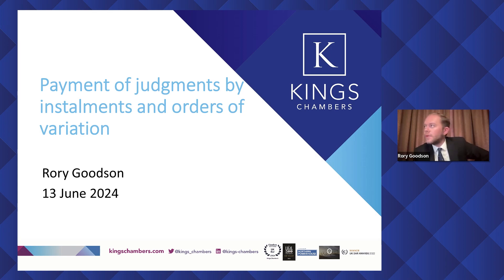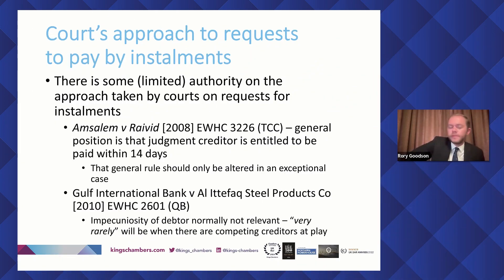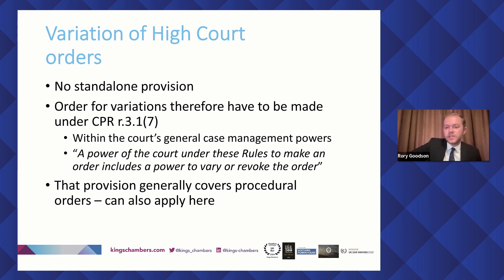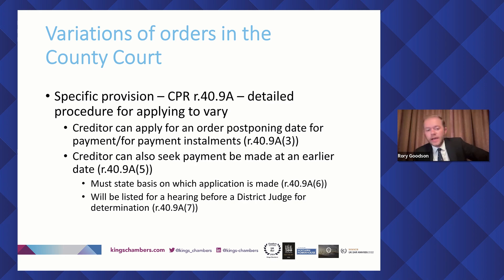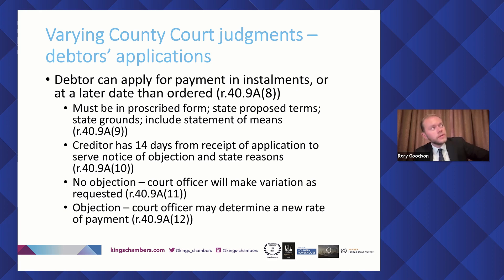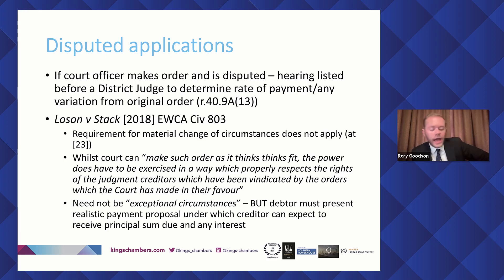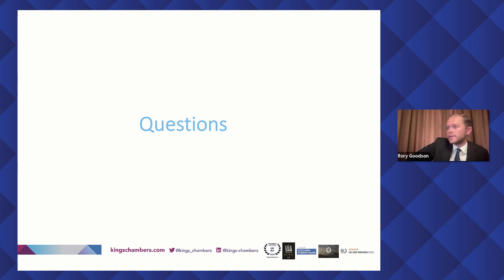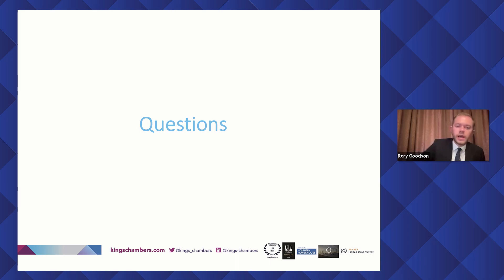Young Professionals: Payment of Judgments by Instalments & Orders of Variation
Rory Goodson looked at the CPR provisions governing payment of money judgments by instalments, as well as the approach of the courts to applications for orders for payment by instalments and subsequent variations.